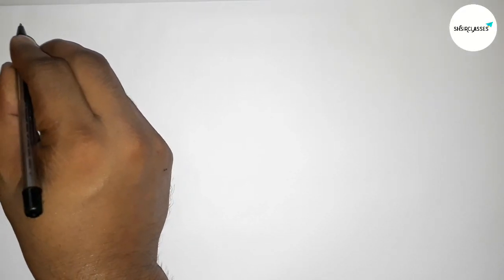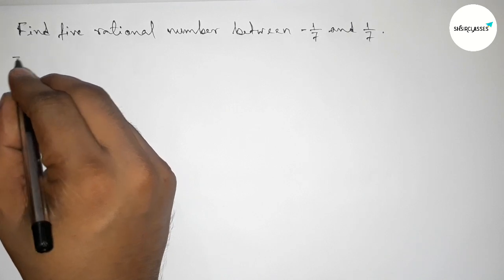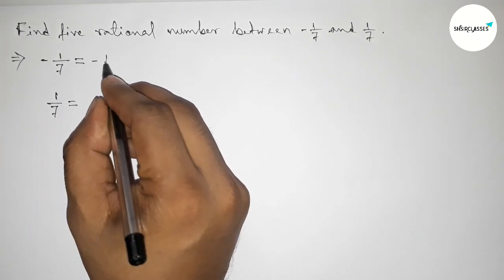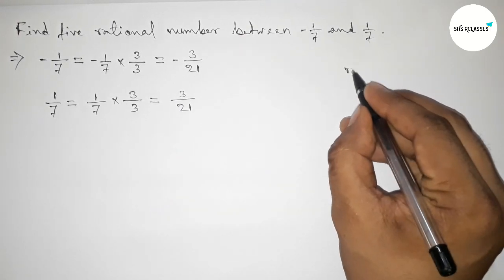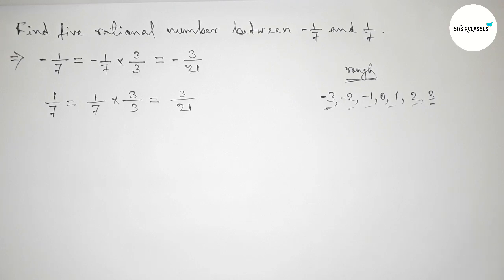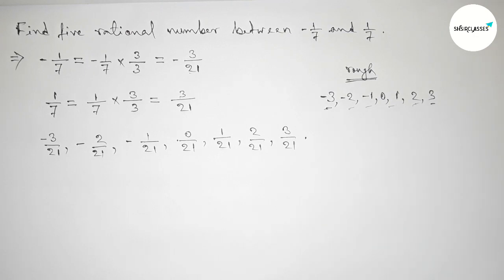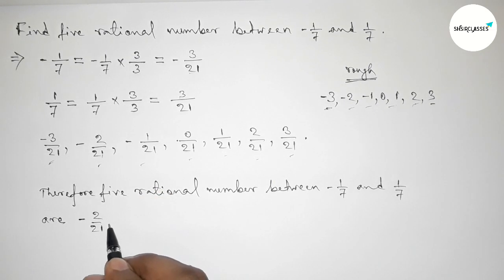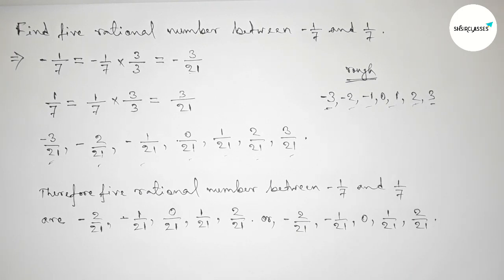Find five rational number between -1/7 and 1/7.@SHSIRCLASSES.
In Easy Way how to find five rational number between -1/7 and 1/7. Real Numbers. @SHSIRCLASSES.